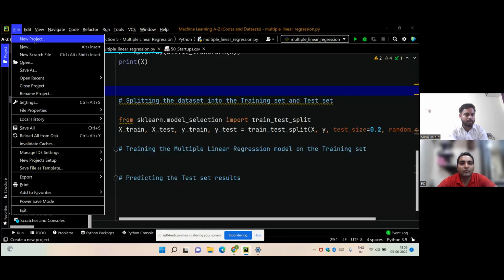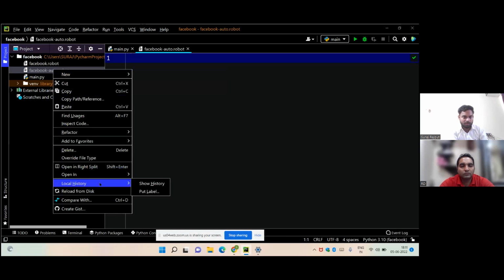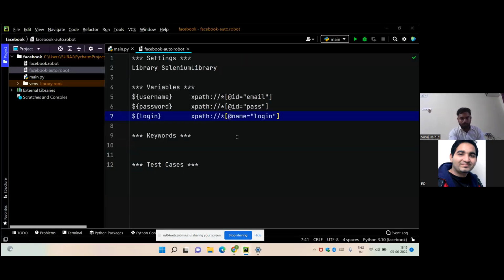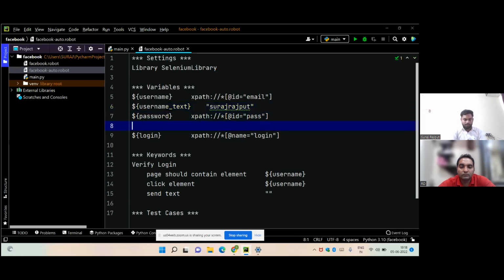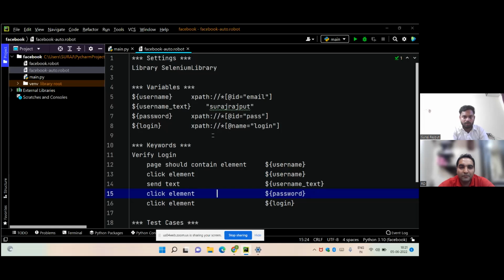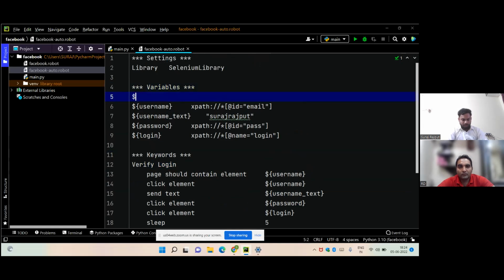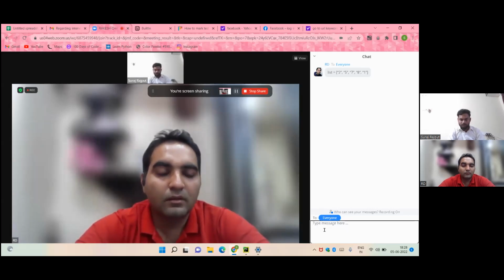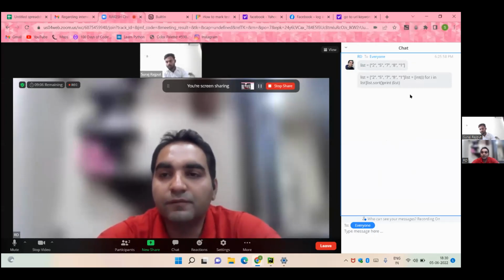Selenium With Python Interview Questions and Answers - Python Interview Questions| 2+ YOE